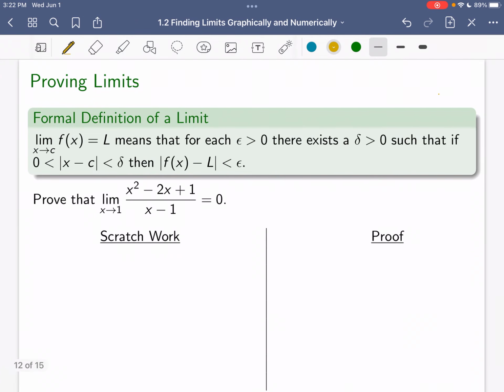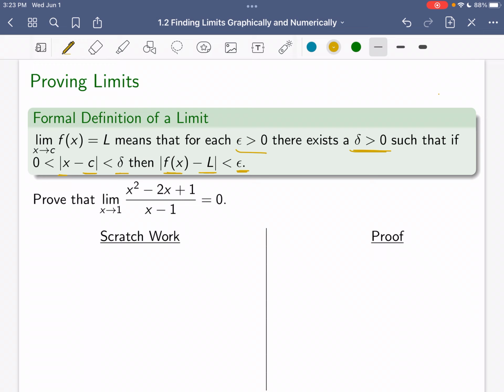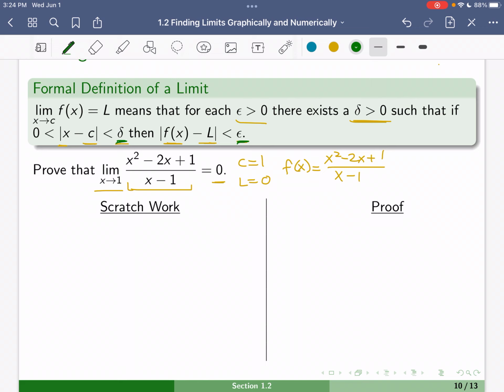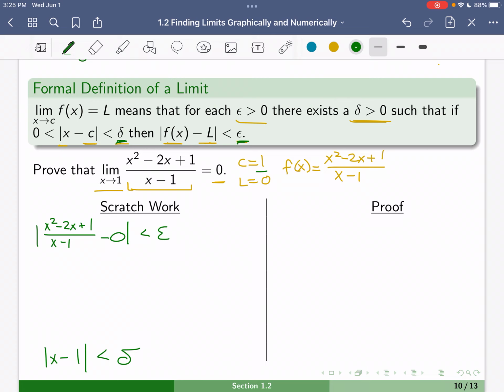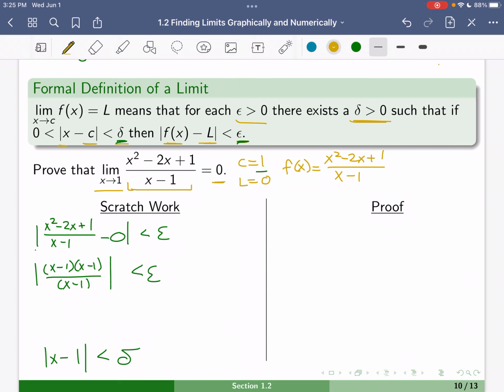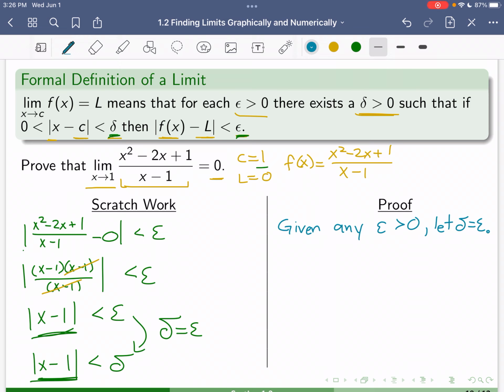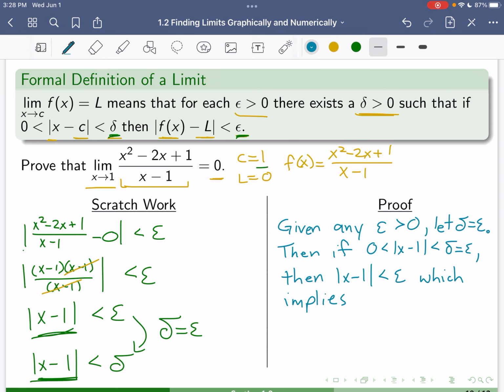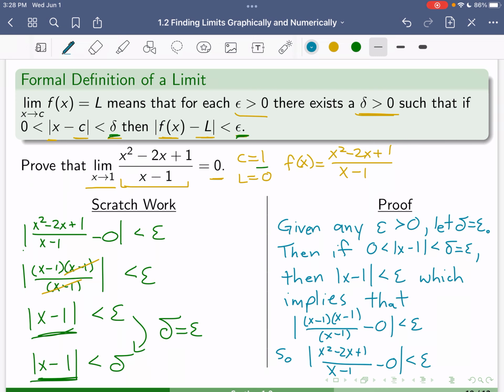Calc I - Sec 1.2 - Part 7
Formal definition of a limit